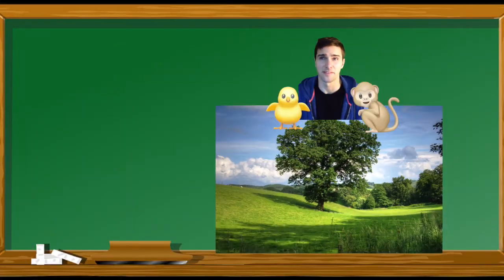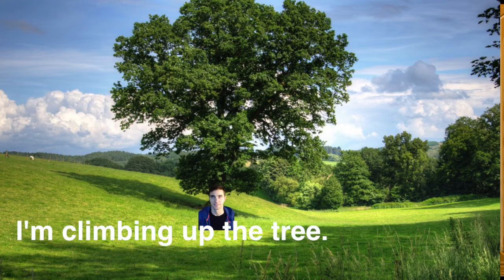Mastering Prepositions - On The Bus - Learn English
Today, we learn English with a little explanation of some prepositions and how the meaning of what you're saying can change if you don't use the correct preposition.

The video discusses how to use the phrase "I'm on the bus" and "I'm in the tree" properly.  I did this video in response to a question from the subscriber Lucas Mesmo (I hope it's helpful my friend).

The idea is to show you what different prepositions you would use in relation to these specific objects.  Prepositions in English are quite challenging because they sometimes don't make sense, and we also pair them with verbs to make phrasal verbs.

This is just a short video to help develop your English comprehension a little more.  I hope it is useful.

Photo Credits:
The Bus